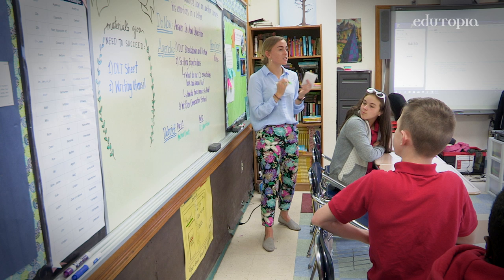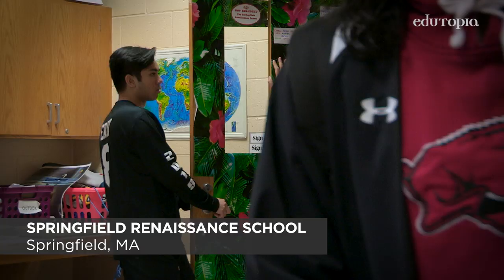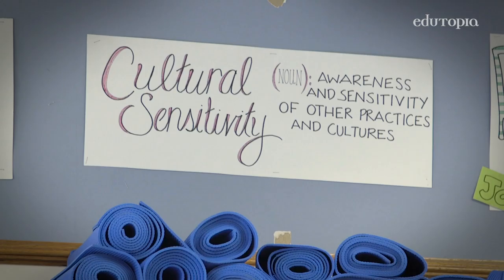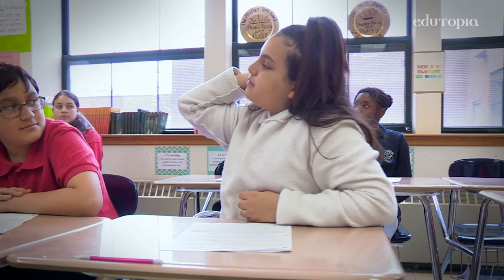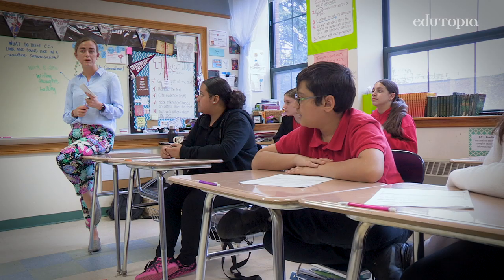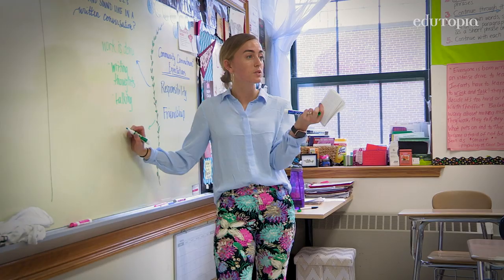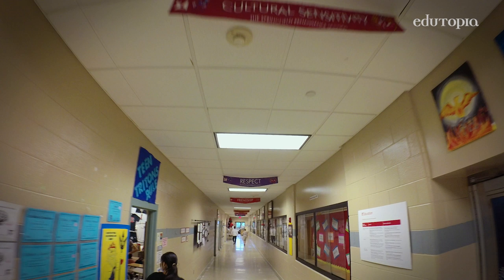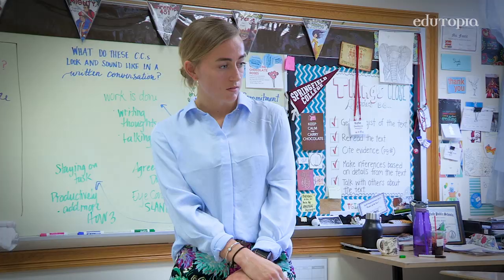Bolstering Academic Rigor With Character Development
A schoolwide focus on cultivating traits like self-discipline, courage, and perseverance helps students meet high expectations.

The Springfield Renaissance School
GRADE 6-12 | Springfield, MA